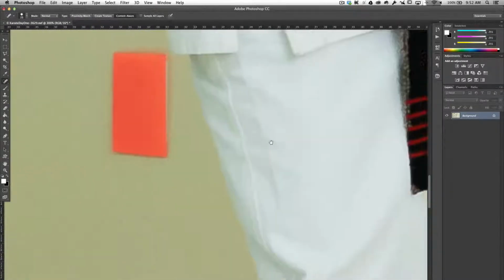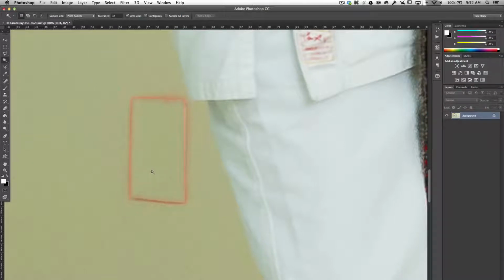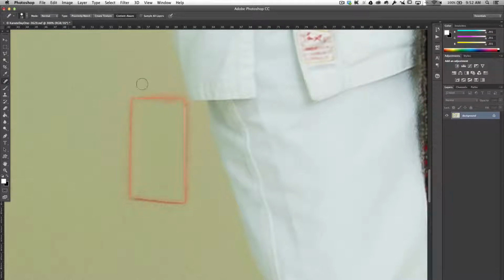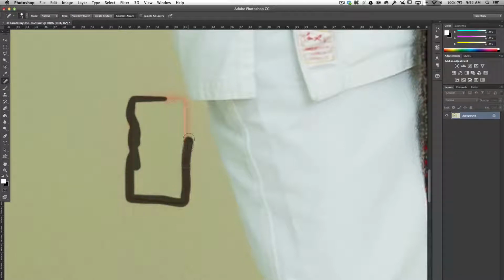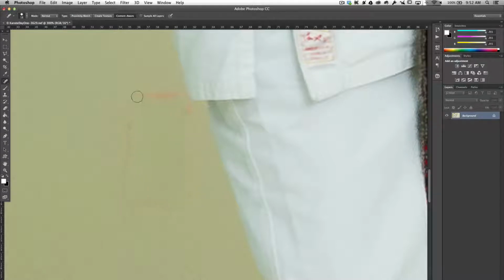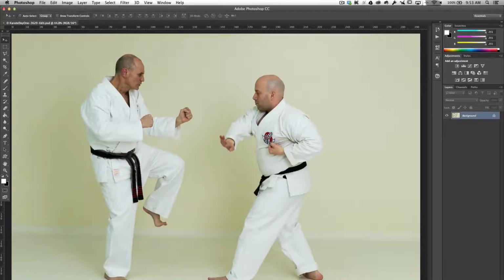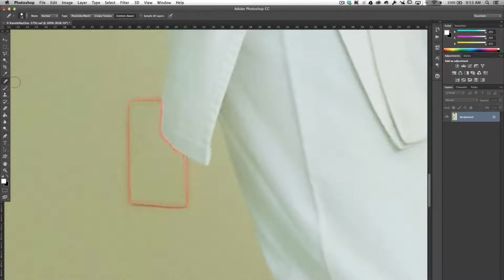Quickly Removing An Outlet From Hundreds Of Photographs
Following up to my video - see how I quickly remove outlets from hundreds of photographs.